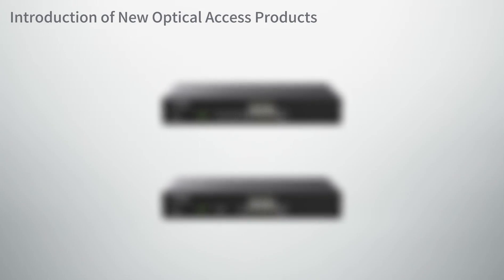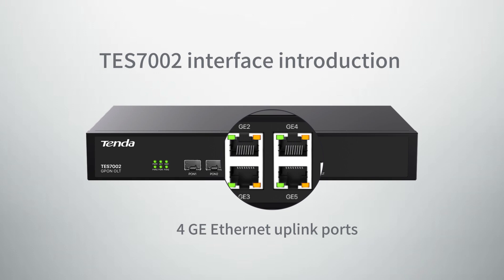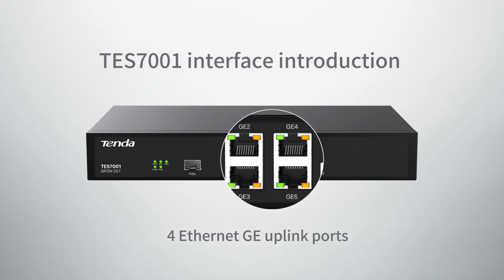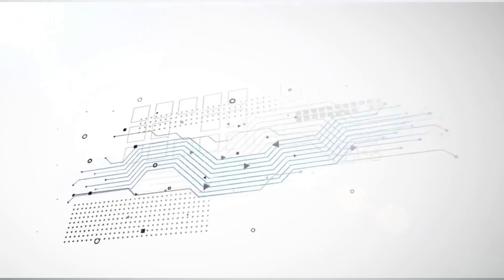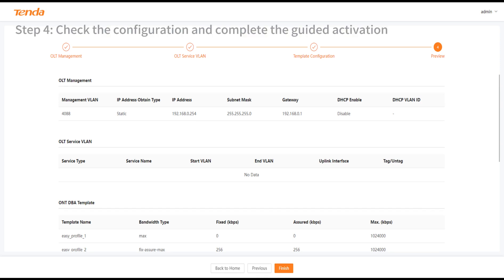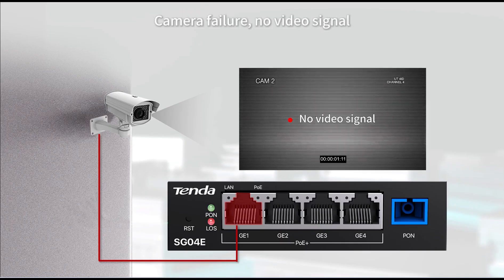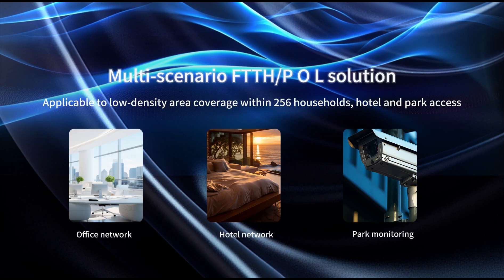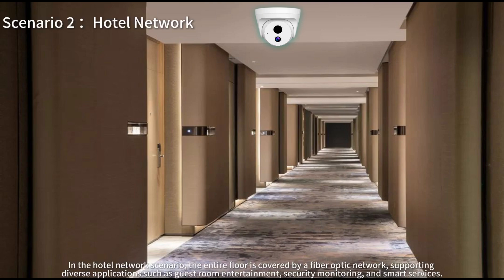Tenda TES7001&02 Single/2 Port GPON OLT Product introduction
TES7001 is a small volume, low density box GPON OLT access device, which provides GPON-based passive optical network for ISP, government ，park，hotel，schooland enterprise users.It provides 1 GPON service access ports, 1*10GE+4*GE uplink ports.
TES7002 is a small volume, low density box GPON OLT access device, which provides GPON-based passive optical network for ISP, government ，park，hotel，schooland enterprise users.It provides 2 GPON service access ports, 1*10GE+4*GE uplink ports.
It can provide users with comprehensive services such as broadband, VOIP, IPTV, Video and CATV.The design is easy to install ,easy to management， easy to connection and adaptable to various scenarios. With different types of GPON ONT products, a GPON network with full-fiber coverage can be built to reduce customer operating costs.